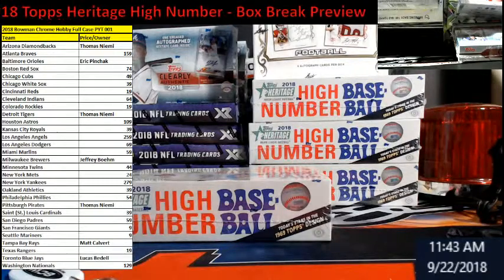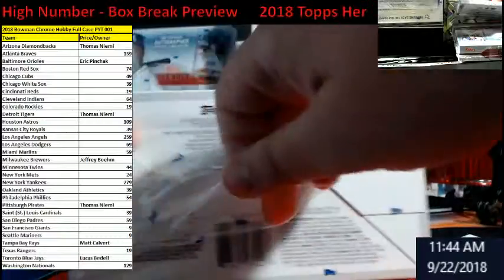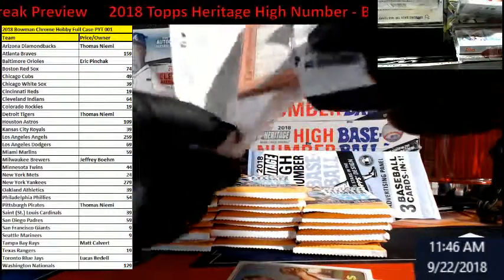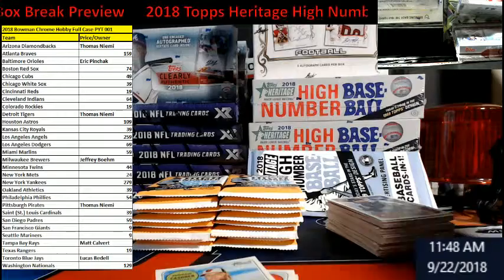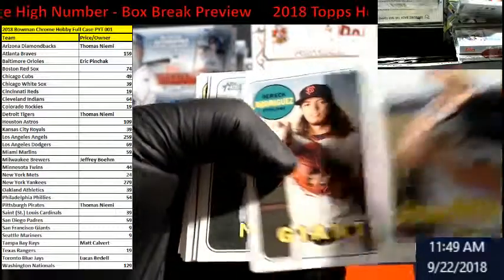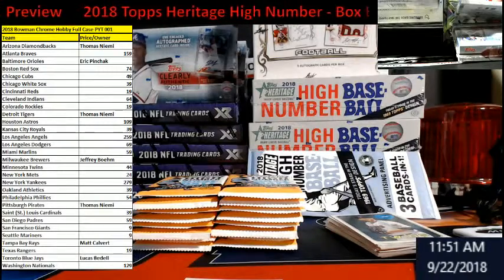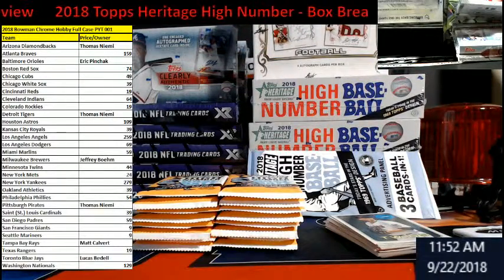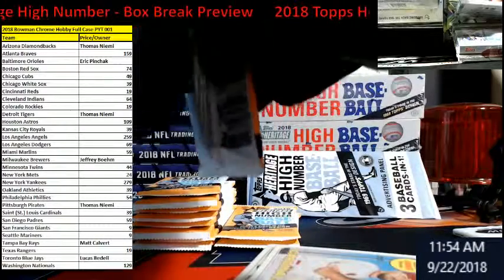2018 Topps Heritage High Number Box Preview